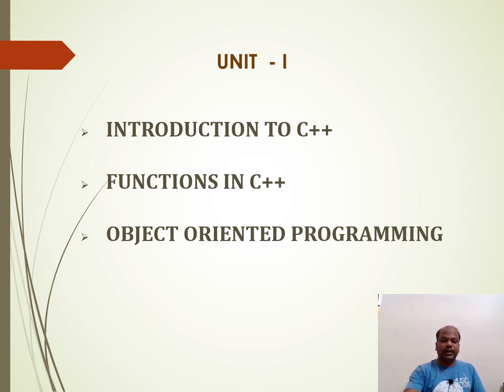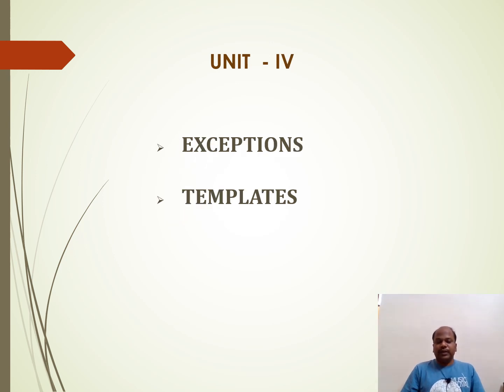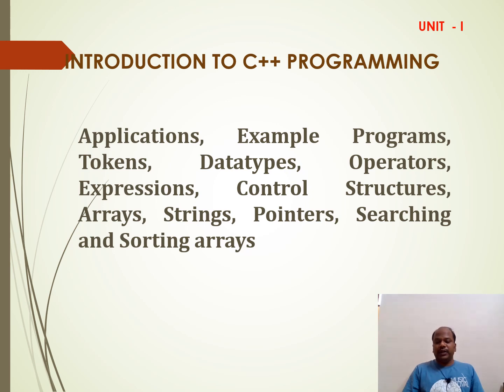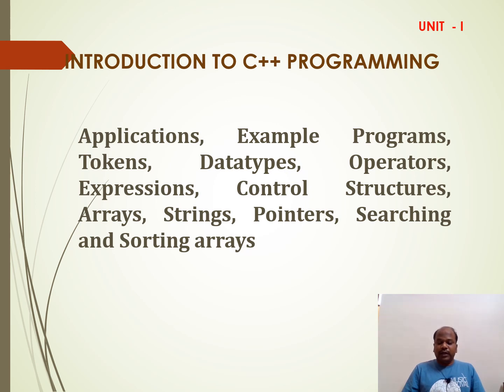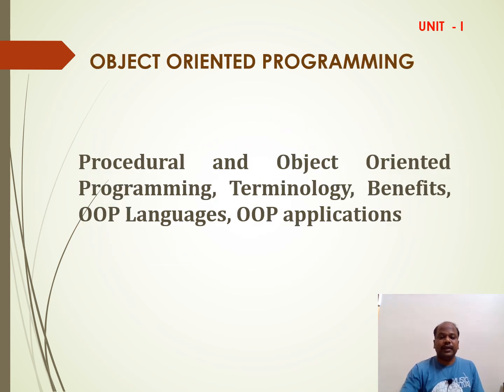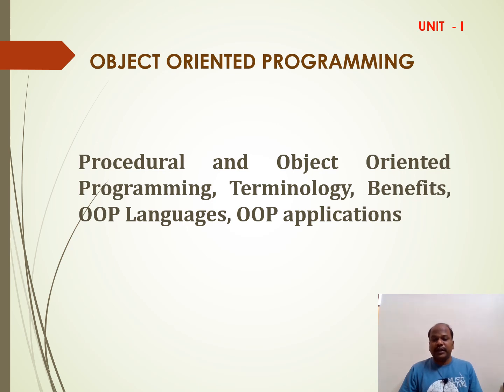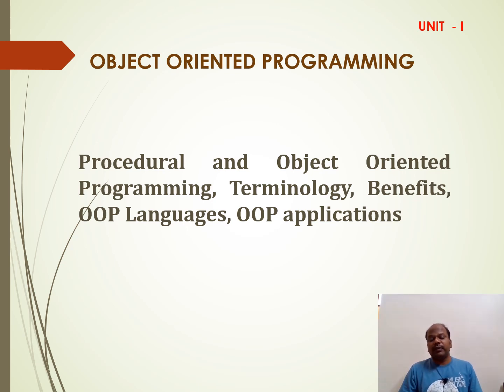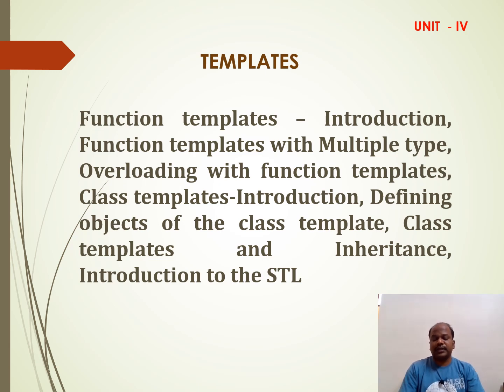V1 Introduction to C++ Syllabus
K.S.Praneeth Chowdary,